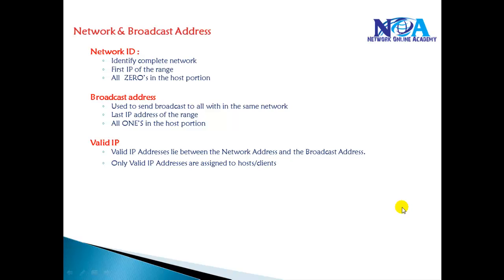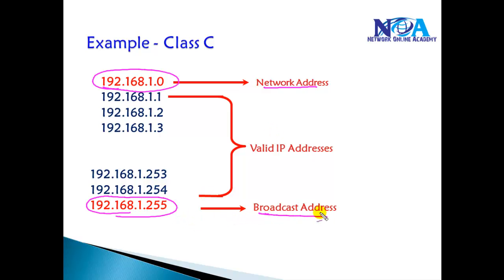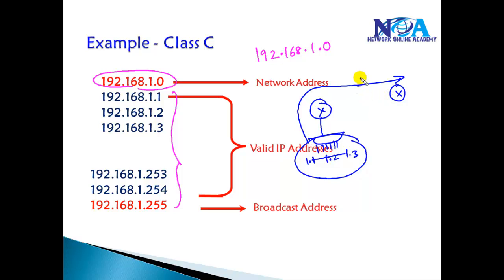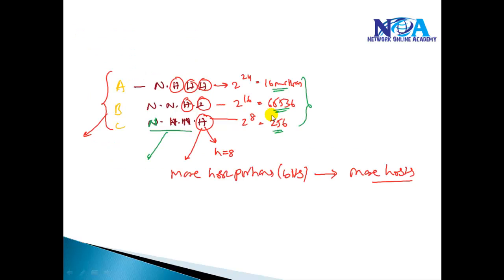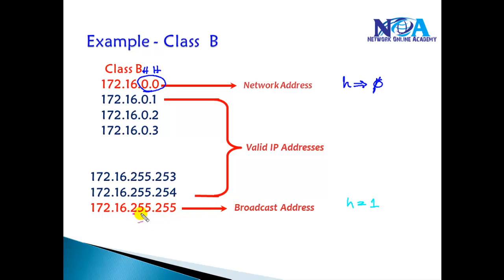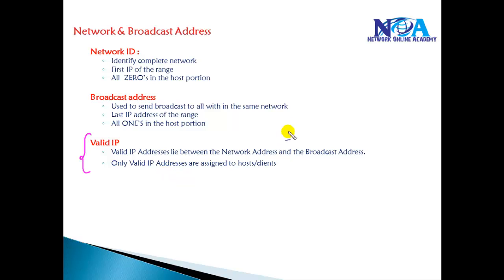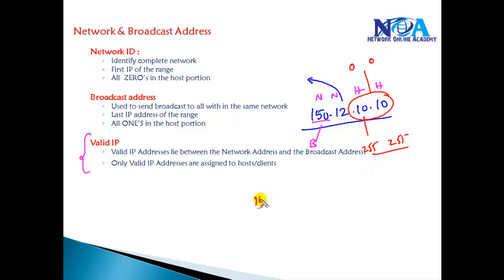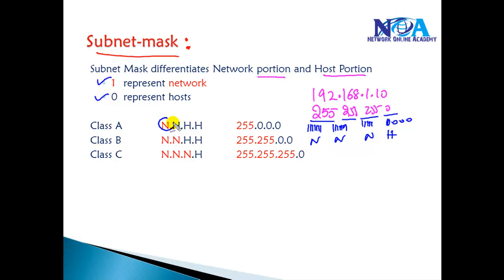Network-Broadcast ID- Subnetmask - Video By Sikandar Shaik || Dual CCIE (RS/SP) # 35012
📡 Master Network IDs, Broadcast IDs & Subnet Masks with Sikandar Shaik! 🚀
🔍 Struggling with IP Addressing? Confused about Network IDs, Broadcast IDs, and Subnet Masks? This video by Sikandar Shaik (Dual CCIE #35012) is your ultimate guide to understanding these essential networking concepts!

✅ Crystal-Clear Explanation – Simplified learning with real-world examples!
✅ Subnetting Made Easy – Learn how to calculate network & broadcast addresses effortlessly.
✅ Boost Your Networking Skills – Essential for CCNA, CCNP, and real-world networking jobs!
✅ Expert Guidance – Learn from Sikandar Shaik, a top networking instructor with years of industry experience.

⚡ Video Highlights: ⚡
📌 What is a Network ID? – Understanding its role in routing & subnetting.
📌 How Broadcast IDs Work? – See why they are critical for network communication.
📌 Subnet Masks Demystified! – Learn to break down IPs into networks & hosts.
📌 Subnetting Tricks & Tips! – Get faster at calculating IP ranges & subnets.